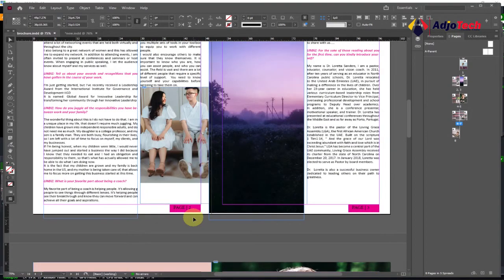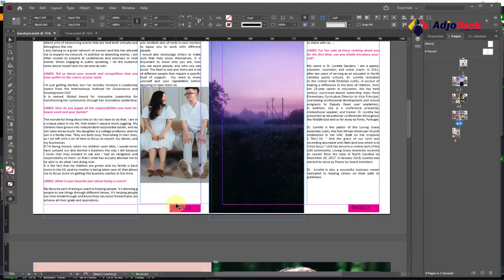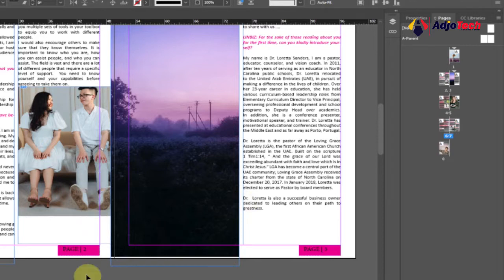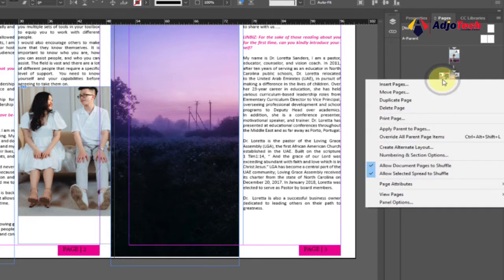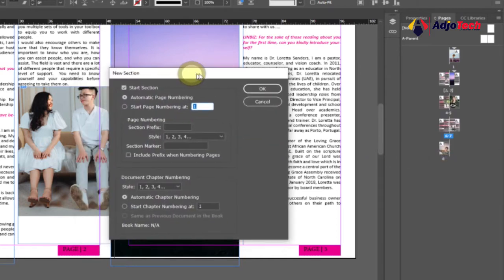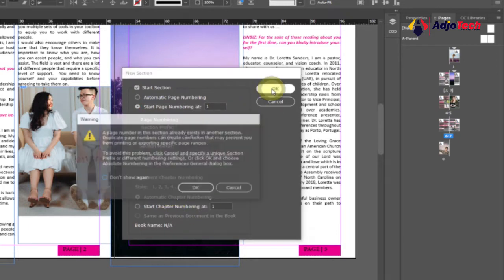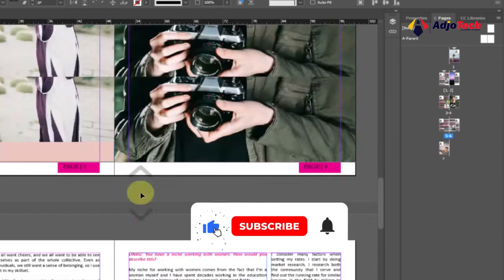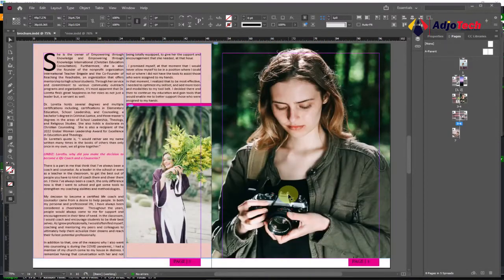How to Get Page Numbering to Start Where You Want in InDesign | InDesign Page Numbering Tutorial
Struggling with page numbering in Adobe InDesign? Look no further! In this step-by-step tutorial, we'll show you how to get page numbering to start exactly where you want it in your InDesign document. Whether you're working on a book, magazine, or any other multi-page project, mastering page numbering is essential for a professional and polished result.

Don't let page numbering hold you back from creating stunning InDesign projects. Watch this tutorial now and unlock the full potential of Adobe InDesign's page numbering features!

Is there anything else you'd like me to help you with?

indesign page numbering